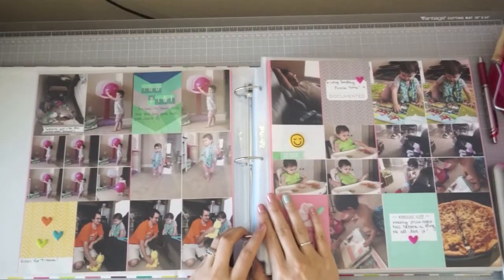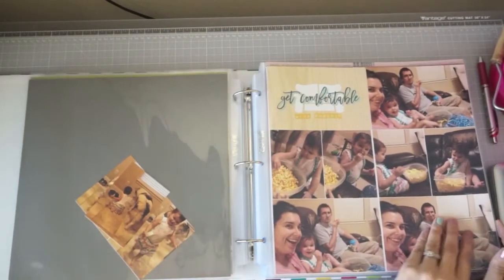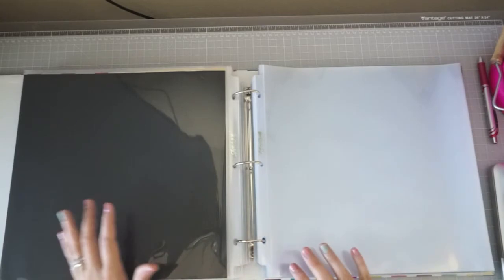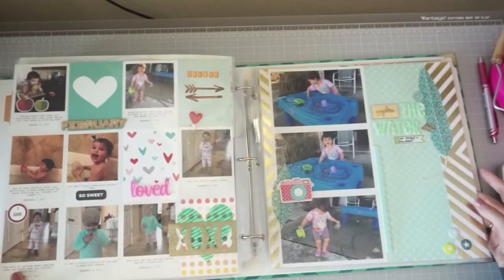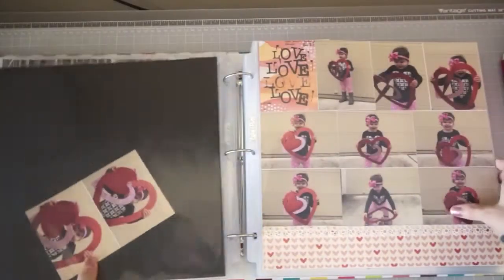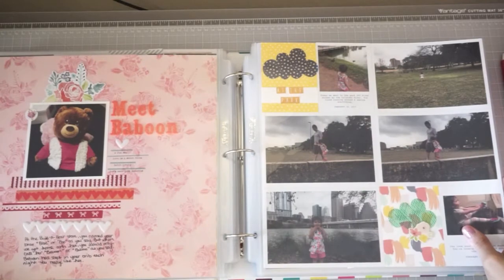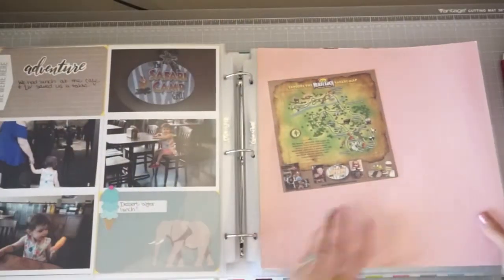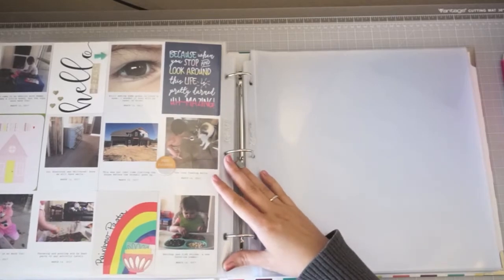April Crafty Chat | Scrapbook Progress, Backing Up Photos, & Freckled Fawn News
~*~*~*~*~*~*LINKS*~*~*~*~*~*~